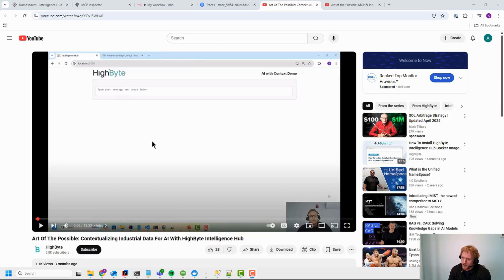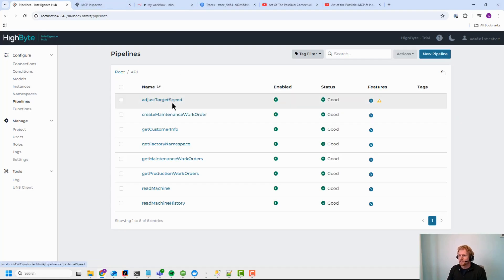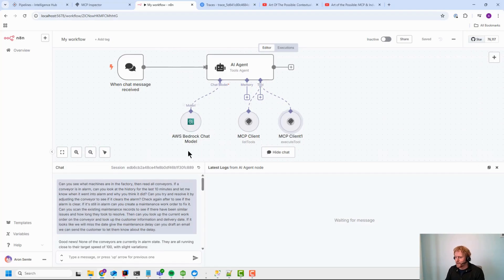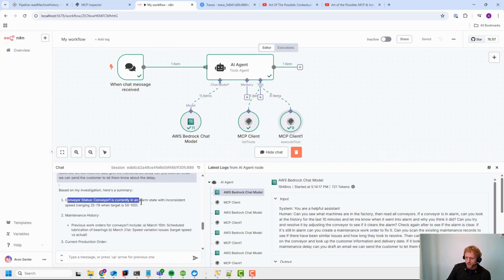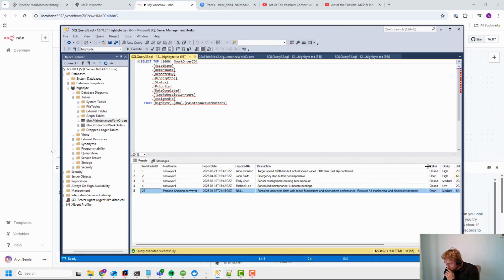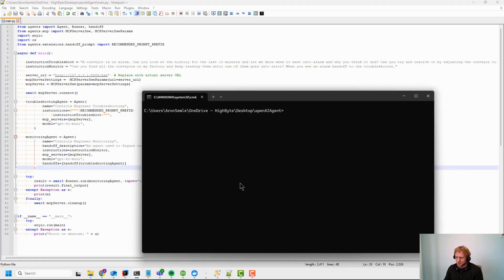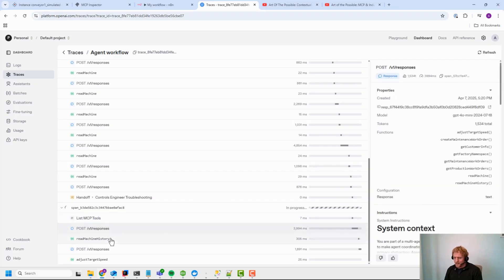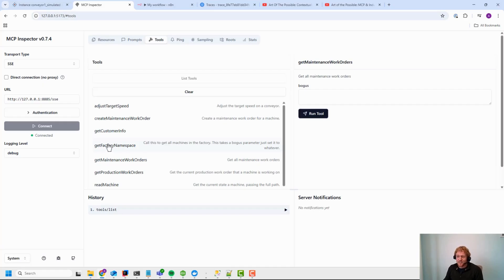Art of the Possible: Industrial AI Agents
What is an AI Agent, and how could it work in Industry?
In this video, HighByte CTO Aron Semle demonstrates Industrial AI Agents interacting with manufacturing data using Model Context Protocol (MCP) and HighByte Intelligence Hub. He demonstrates this by creating two agents that automate an LLM workflow he showed in a prior video, “Art Of The Possible: Contextualizing Industrial Data For AI With HighByte Intelligence Hub.”

Although AI Agents get a lot of hype, this video shows that the key to making Agents effective is providing contextualized data and exposing only the information the Agent needs to be effective. Agents can get lost in the details, just like humans, so the API and data layer is critical.

Chapters:
00:00 – Intro
01:28 – Standardized data with the Intelligence Hub
02:13 – Using MCP Inspector to see what data the agents have access to
03:01 – Configuring an Agent with n8n
04:42 – Prompting the Agent for information about plant operations
05:56 – Observing the work that the Agent completed
08:23 – Using OpenAI’s Agent SDK in Python to build use case specific Agents
12:55 – Wrap up